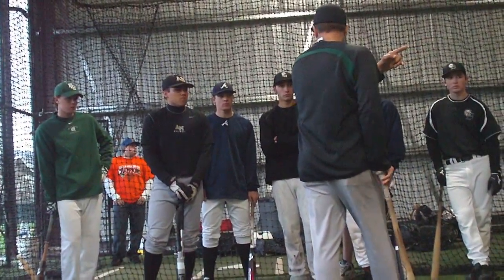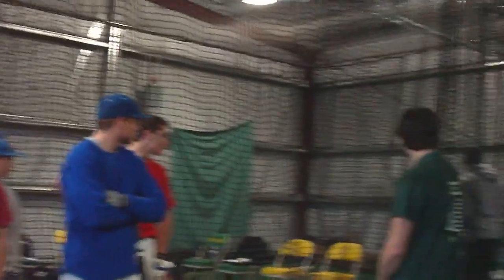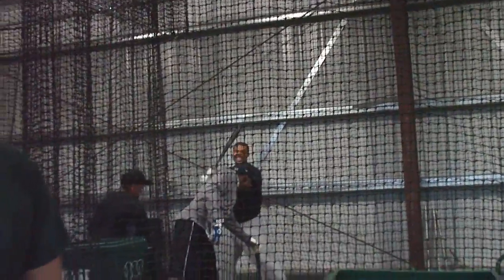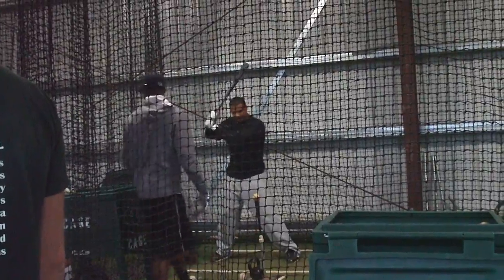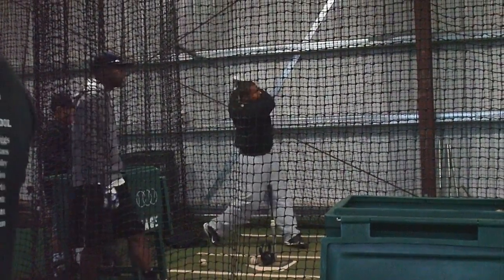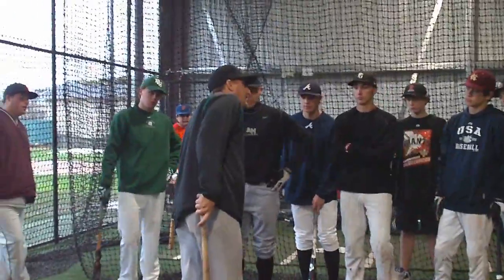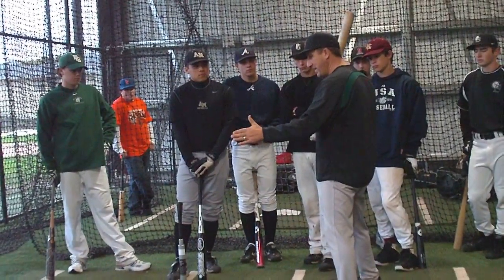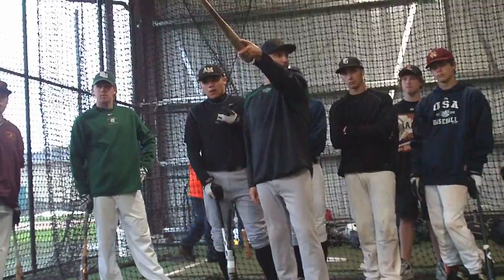Tee Work & Balance.MOV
Part 1 of the Dons 2010 winter hitting clinic in the Meyer Hitting Facility with Head Coach Nino Giarratano.